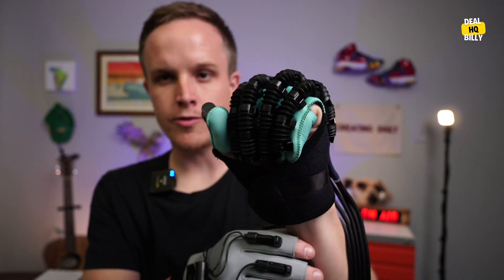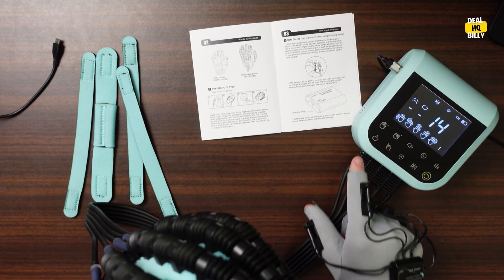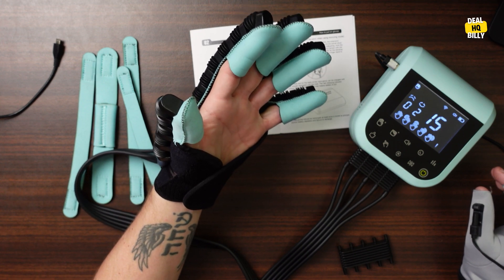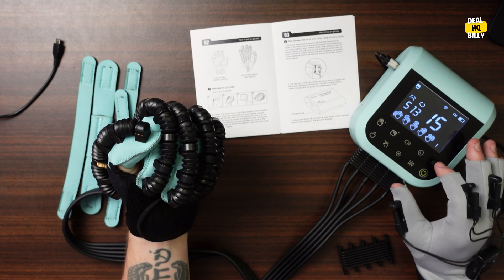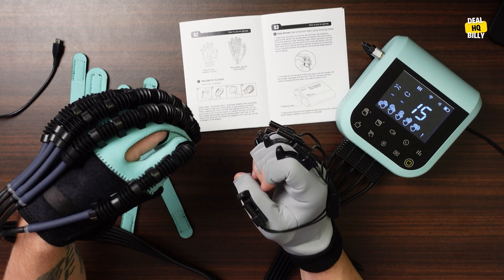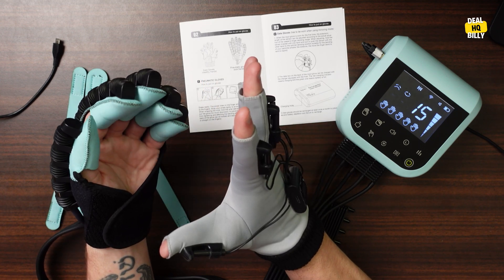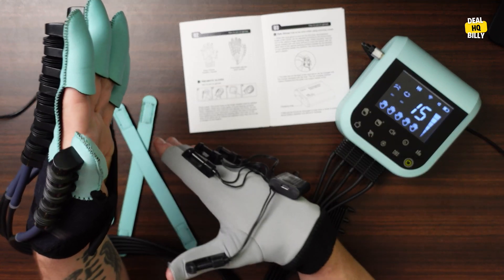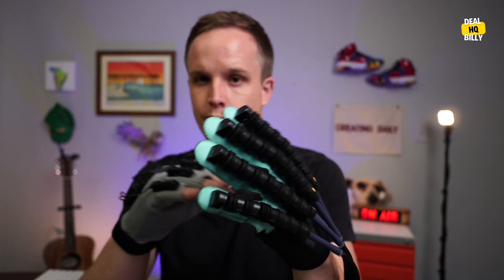ROBOTIC Rehab Glove - Does it work?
ROBOT GLOVE

GEAR
• Main Camera
• Main Lens
• 2nd Camera